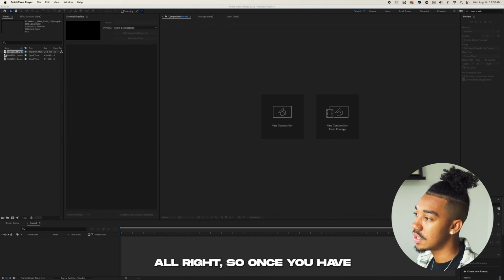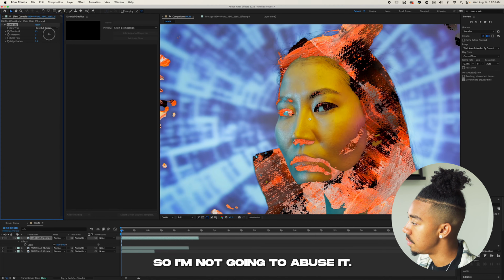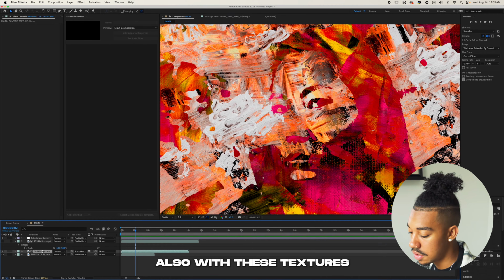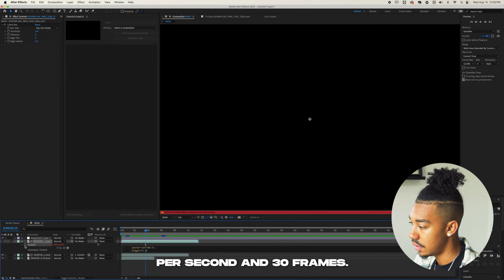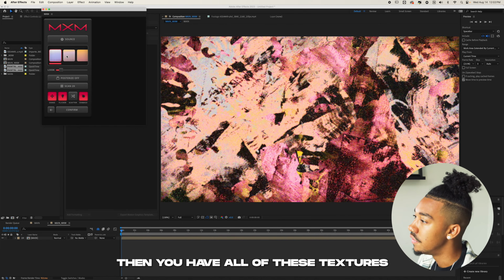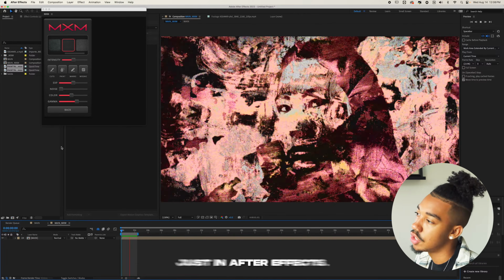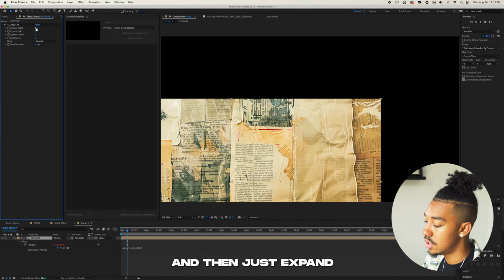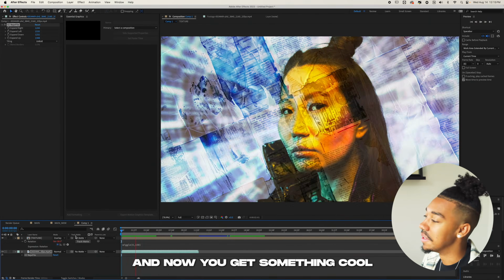MIXED MEDIA Painting Texture Effect - After Effects Tutorial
CODE : TUTSBYGUS for 5$ off

Today we are going over this mixed media painting texture animation effect. We're going to use luma key to separate different sections of our subject and you use alpha mattes as well.